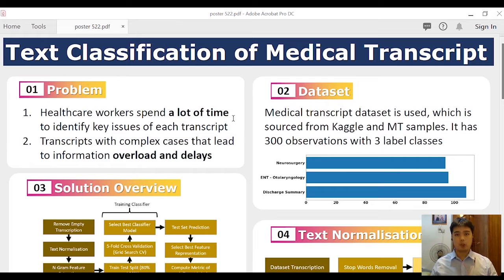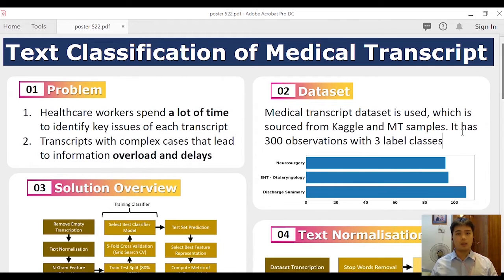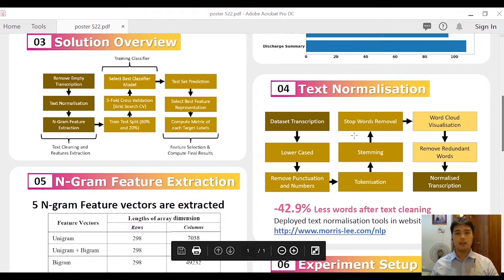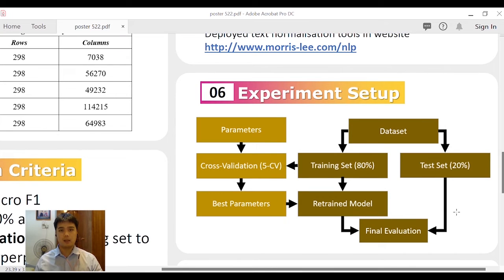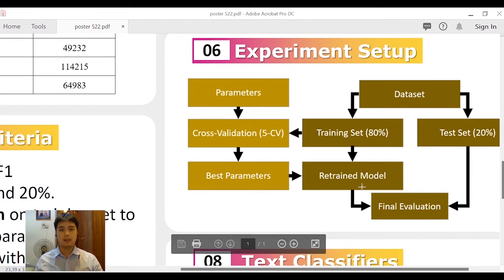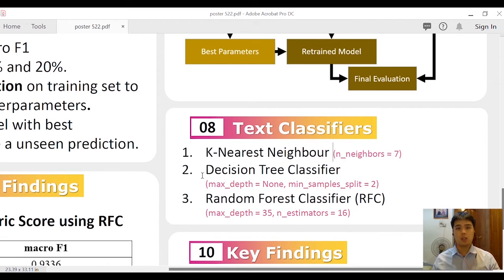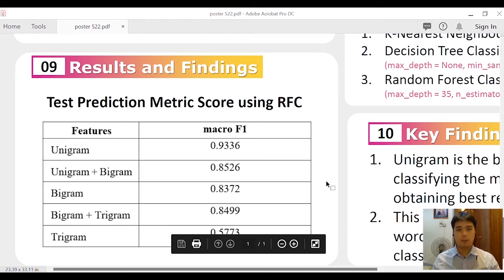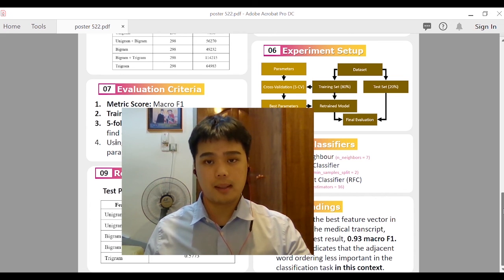Text Classification Presentation